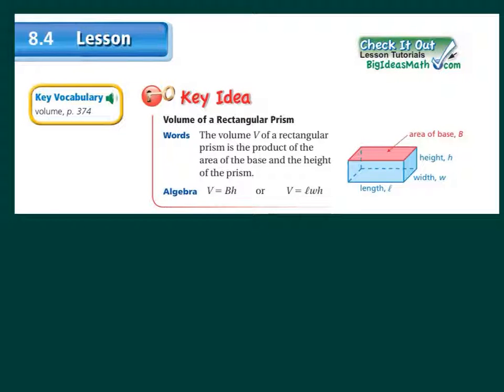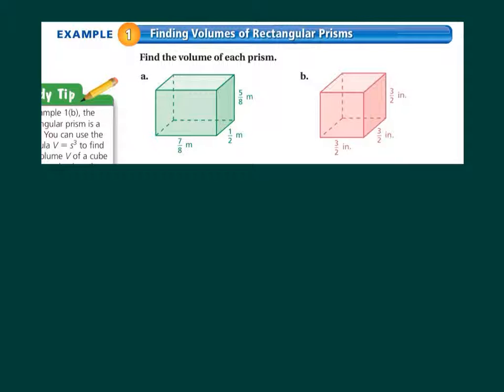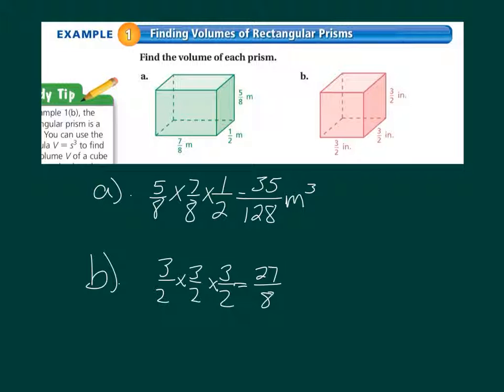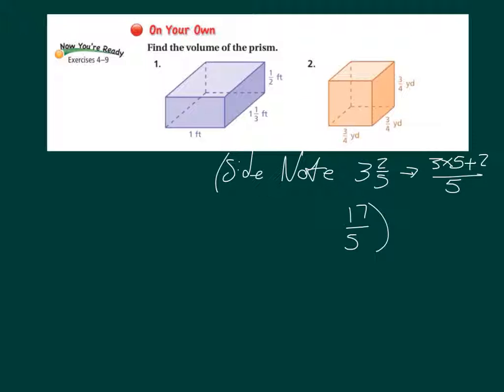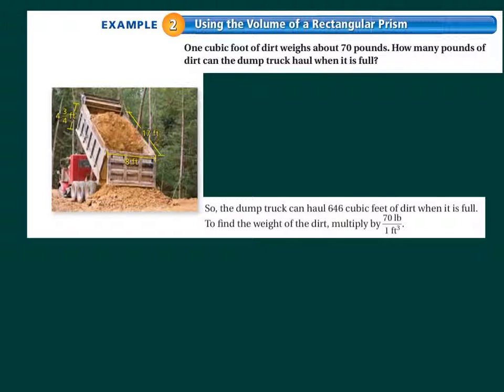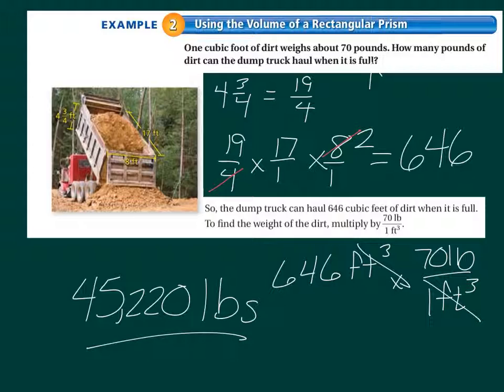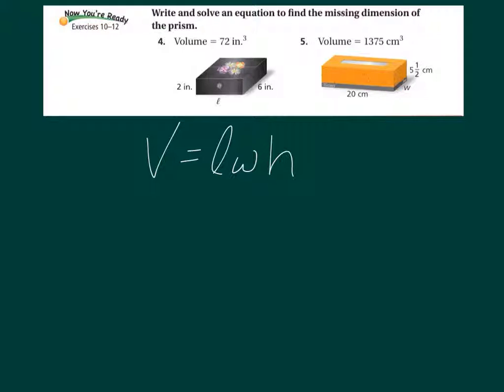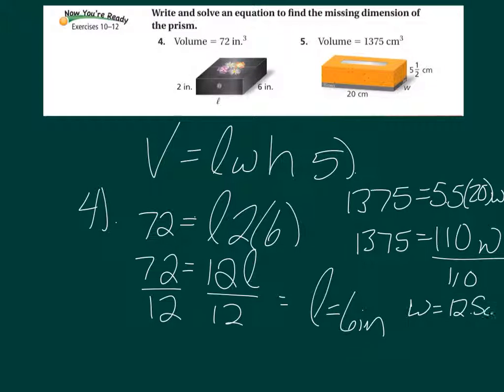Volume of Prisms